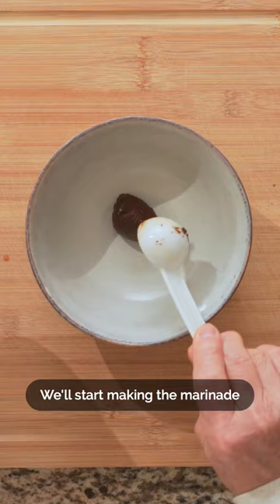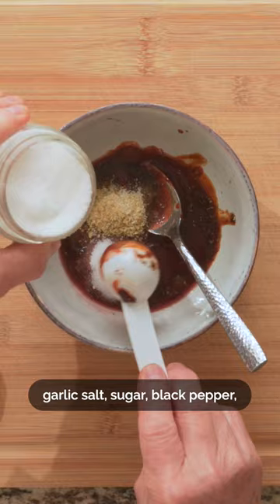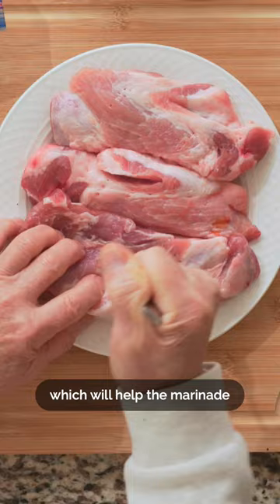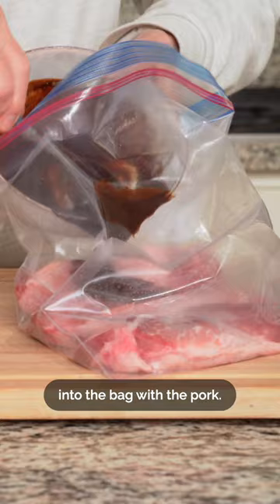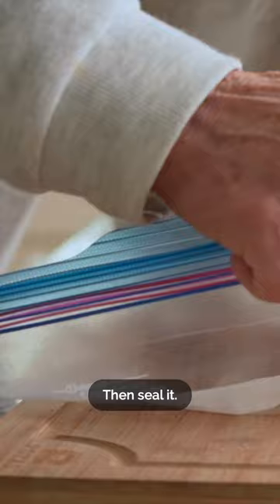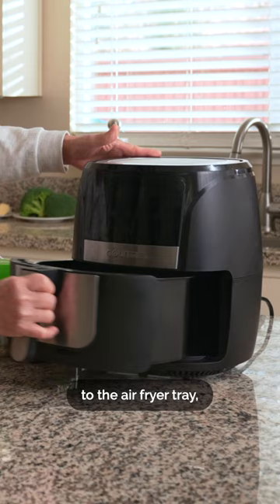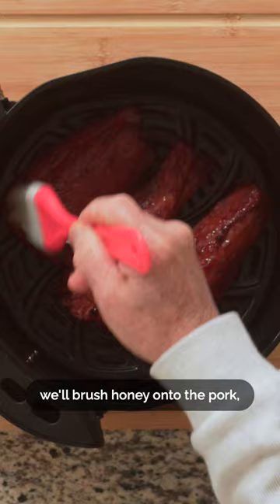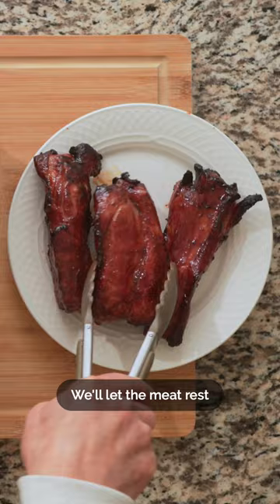🍖 How to AIR FRY Char Siu! (叉燒)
Ever since we shared our infamous Char Siu / Cantonese BBQ Pork (叉燒) recipe, we’ve gotten SO many requests to reveal our tips and tricks for recreating it in an air fryer. We’re happy to announce that the wait is finally over with this week’s recipe, where Daddy Lau walks you through everything you need to know make air fried Char Siu, minimizing the amount of time you spend cooking and maximizing the flavors that’ll be dancing in your mouth 😋

Find the full recipe on our YouTube channel and on our blog at madewithlau.com :)